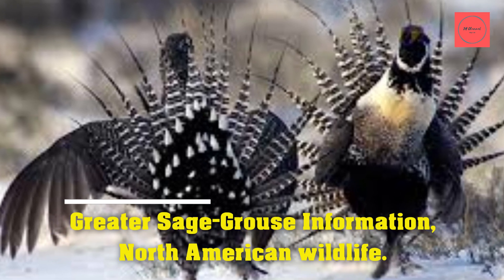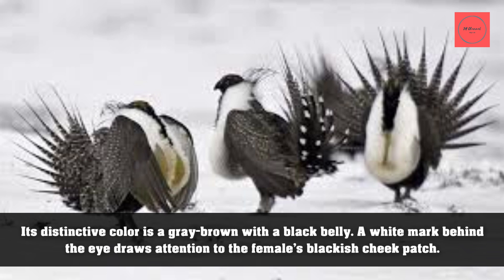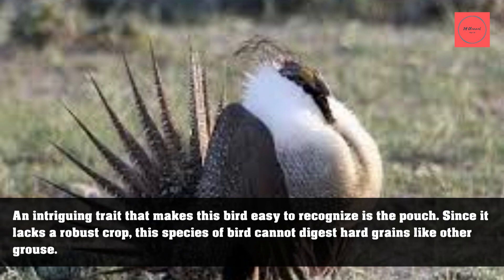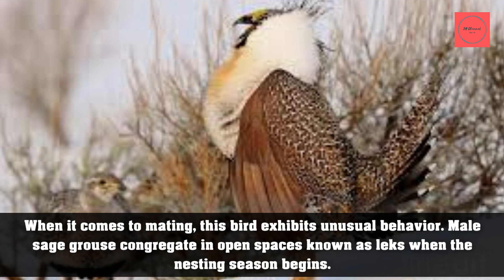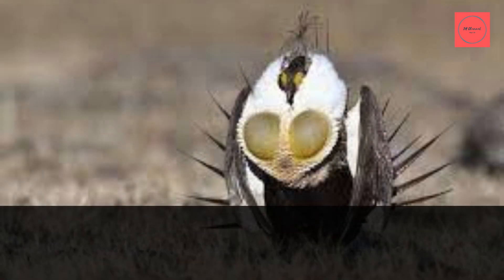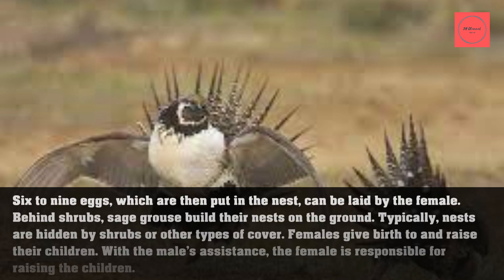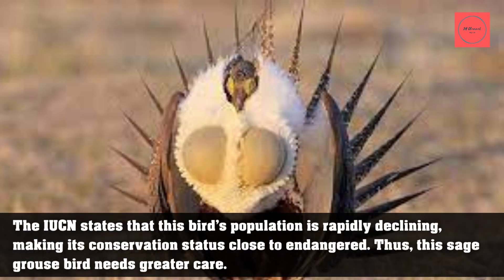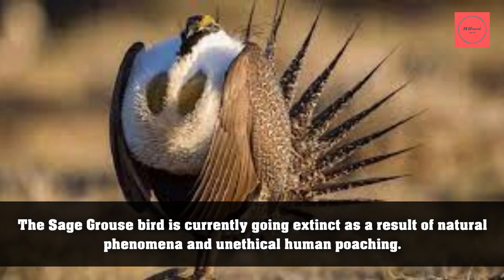Facts About Sage-Grouse, Unique facts you don't know yet…